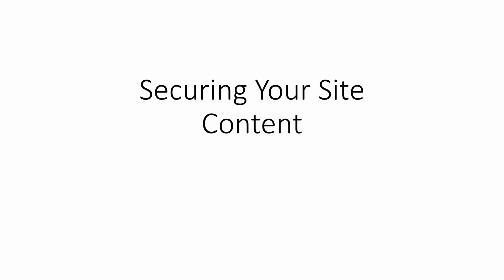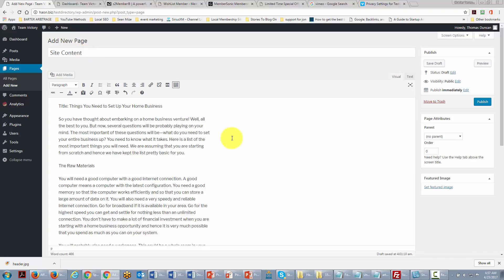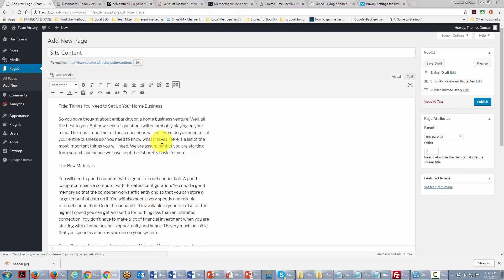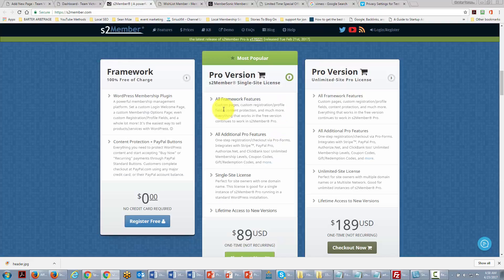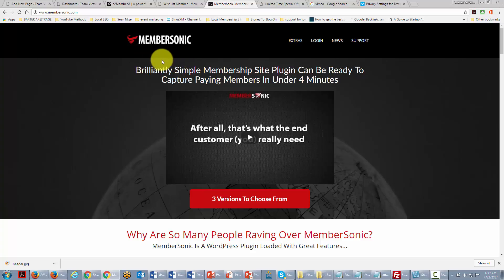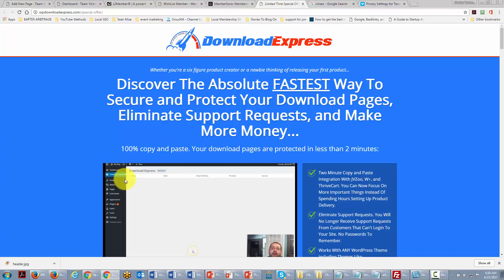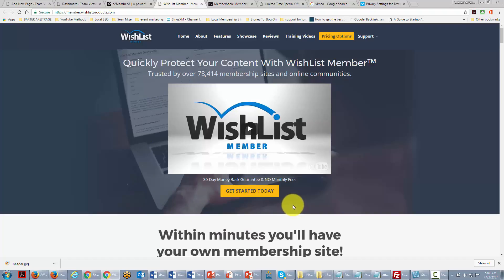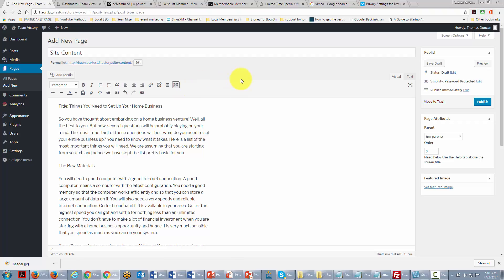WordPress Help: Securing Your Site Content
Get the entire course Here

Now You Can Get Instant Access To A Practical “Hands On” Video Course!

With 15 Additional Over the Shoulder Video Tutorials Showing You HOW to Do What You Learned In the Course!

I recorded a “hands on”, over the shoulder, step by step video course showing you all of the technical tricks that you’ll need to know to bring the strategies out of the classroom and into your business.

Here they are:

Video #1
Installing Wordpress On Your Domain and Hosting

Video #2
Turning Your Site Into Home Base

Video #3
3 Tips to Instantly Make Your Site Unique

Video #4
Setting Up Your Site to Promote Product Offers

Video #5
Setting Up Your Opt-In On Your Site

Video #6
Setting Up A Joint Venture

Video #8
Creating Pages and Posts

Video #9
Changing the Theme

Video #10
Adding Basic Functions Through WP

Video #11
Automating Your Marketing Processes

Video #12
Setting Up Your Tracking

Video #13
Specialized Themes and Plugins

Video #14
WordPress As a Sales Tool

Video #15
Setting Up Support and Contact Forms

Video #16
Securing Your Site Content